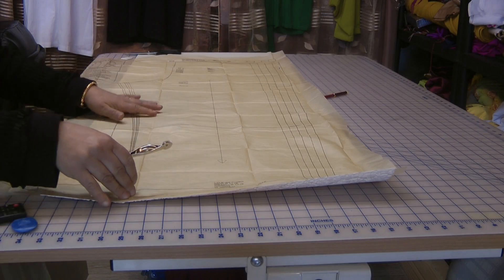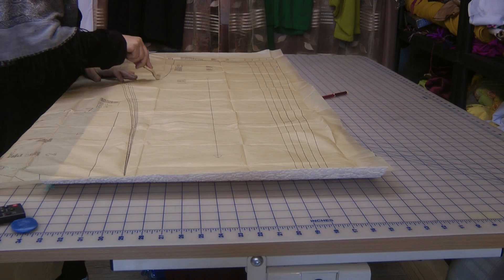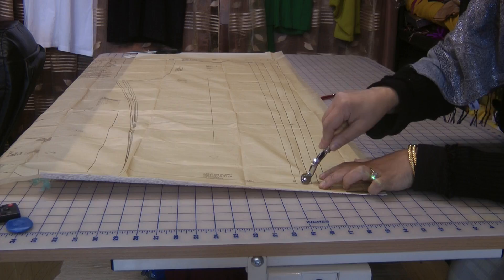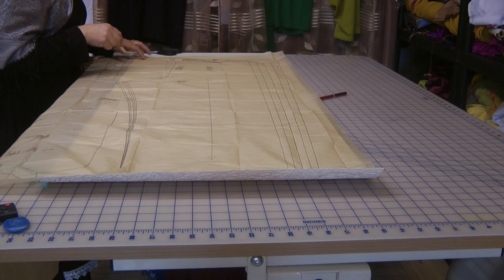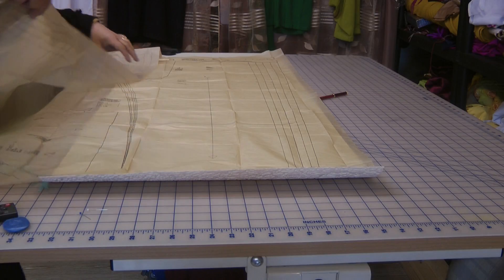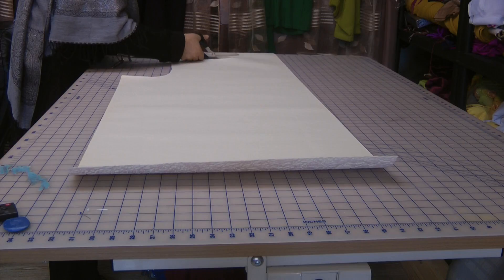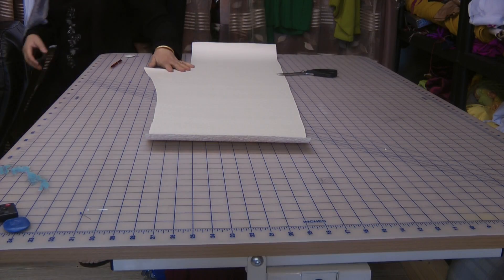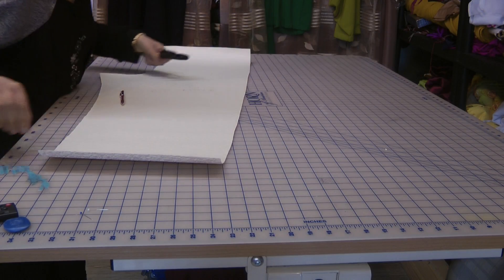workig with patterns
cutting template for pattern